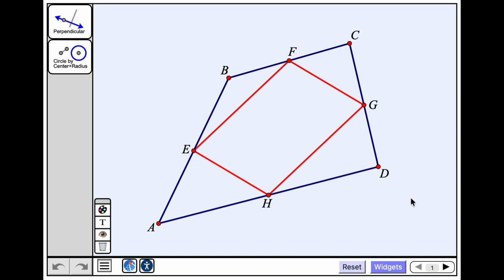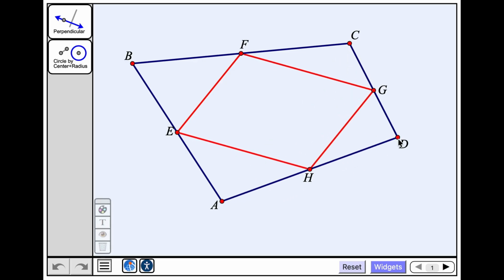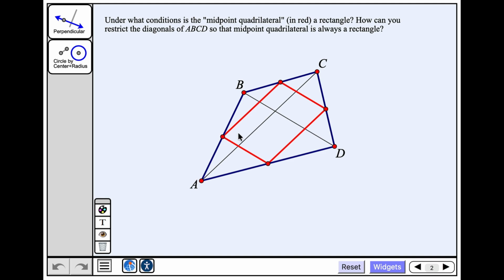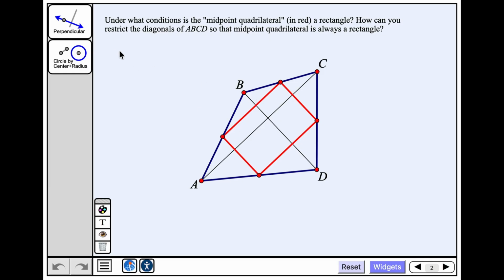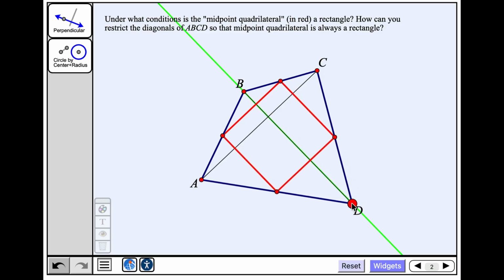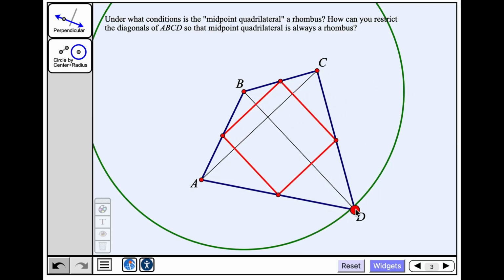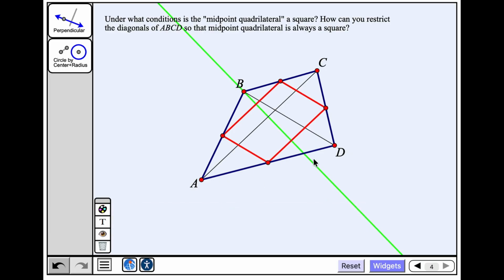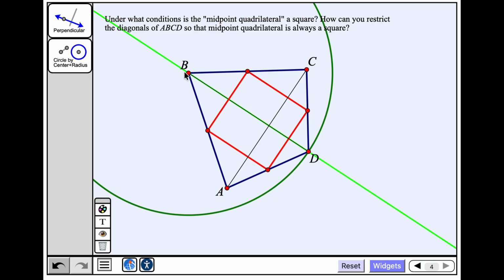Exploring Some Extensions of Varignon's Theorem with Web Sketchpad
Using Web Sketchpad, we explore under what conditions the "midpoint quadrilateral" formed by connecting the four midpoints of a random quadrilateral is a rectangle, a rhombus, or a square. We then use Web Sketchpad's "drag merge" feature to restrict the vertices of our random quadrilateral to ensure that the midpoint quadrilateral is a rectangle, rhombus, or square. The Web Sketchpad model demonstrated in this video can be found